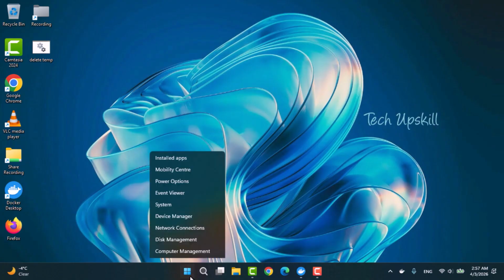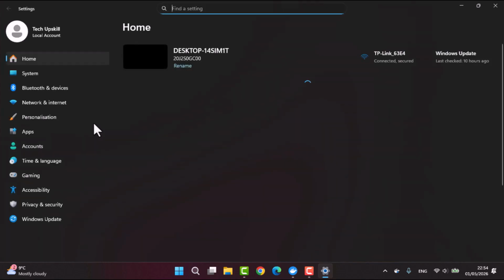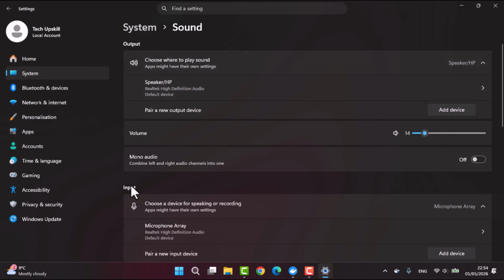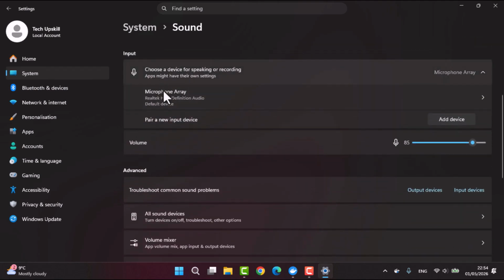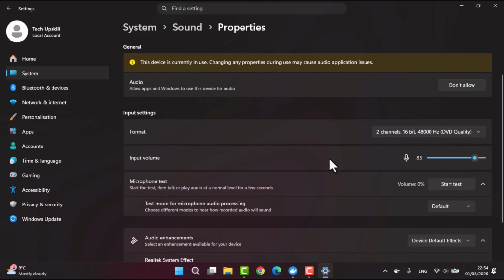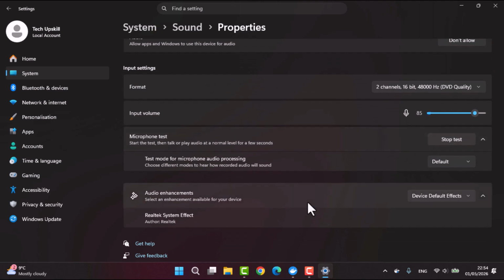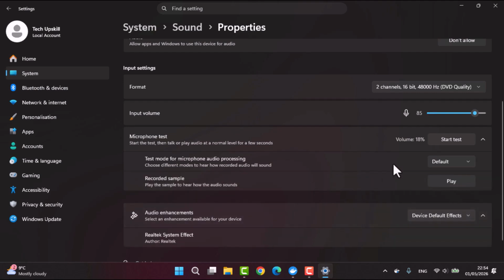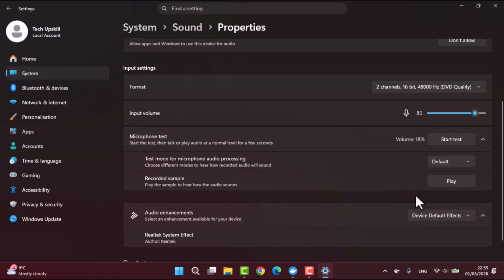How To Test Microphone And Hear Yourself On Windows 11 Mic Test Headphones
Easily test your microphone and hear yourself with this simple Windows 10 tutorial. Discover how to check microphone volume and playback to ensure your audio is perfect for calls and recordings.